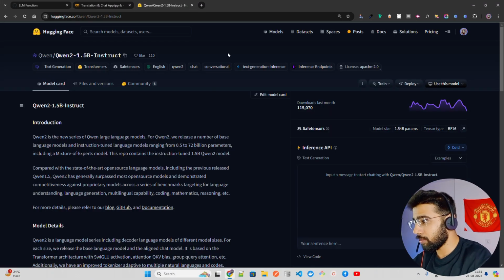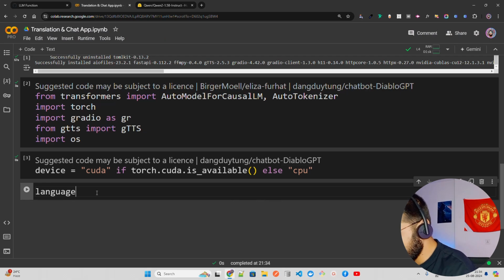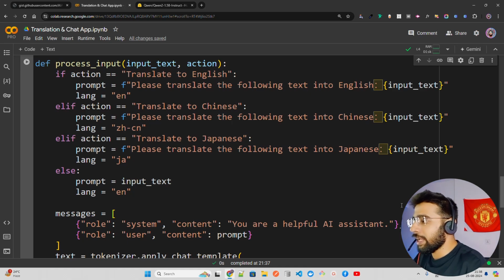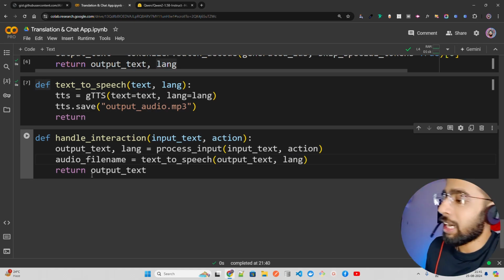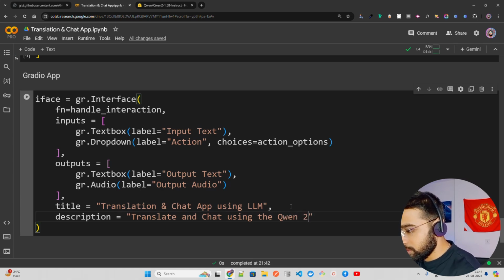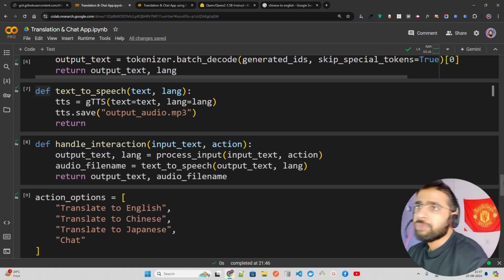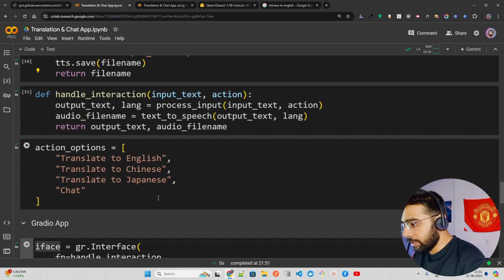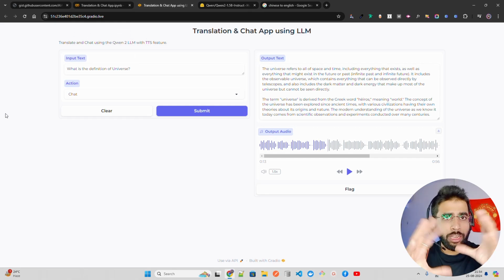Build a Translation App using Open Source Qwen 2 LLM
In this video, I show you how to build a translation app using the powerful Qwen 2 LLM. The app includes a Gradio interface and text-to-speech features using gTTS. This tutorial is perfect for anyone interested in leveraging open-source tools for multilingual translation.

UPI: sonu1000raw@ybl